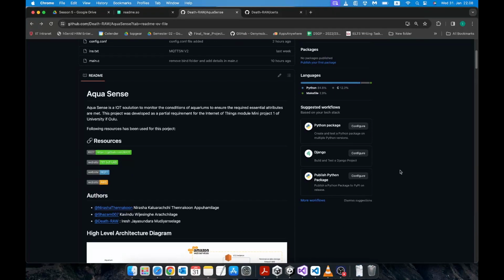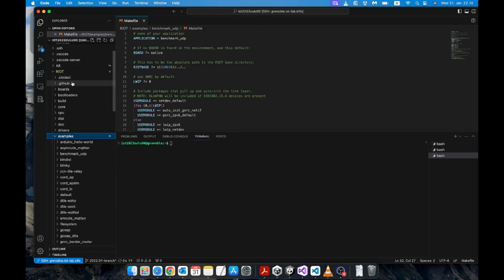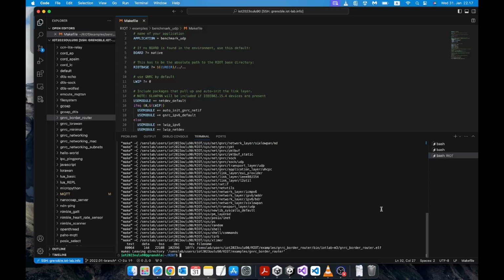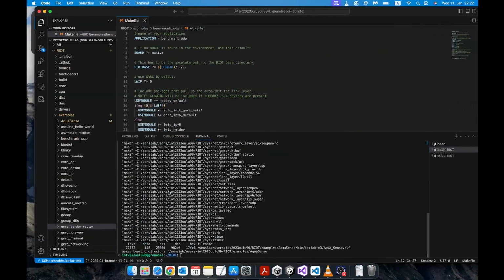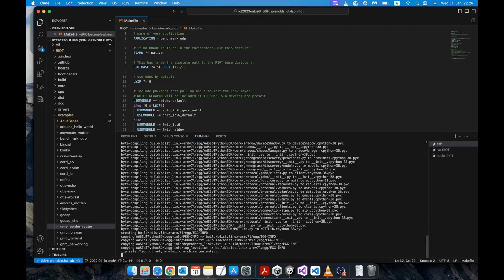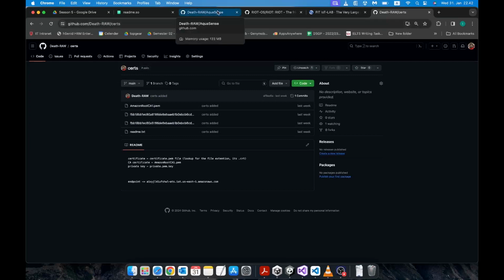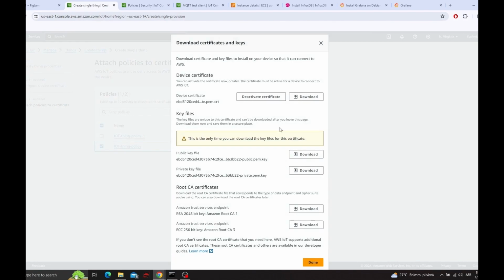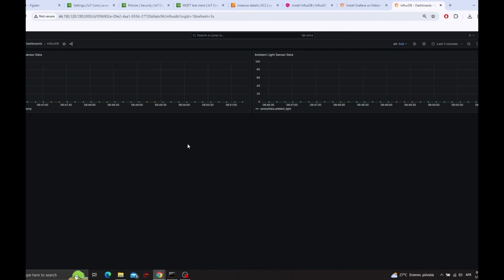AquaSense : FITIOT, MQTT communication with AWS things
In this video, We  walk you through Aqua Sense, an IoT project that monitors aquarium conditions and ensures vital parameters are maintained.

In this video, We cover:

🔹 An overview of the project's goals: real-time aquarium monitoring and control.
🔹 The high-level architecture and key hardware/software components.
🔹 How to install and configure Aqua Sense (cloning the repo, setting up dependencies, testbed access via FIT-IoT lab).
🔹 AWS things
🔹 A walkthrough of the demo video and how to run it yourself.

Whether you're into IoT, aquarium automation, this is a great example of a practical, sensor-powered system in action.

Developers:

🔹Me
🔹Nirasha  Thennakoon
🔹Kavindu Wijesinghe